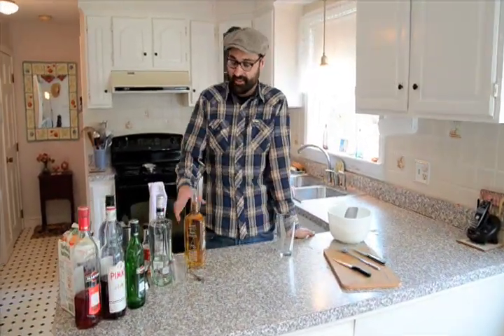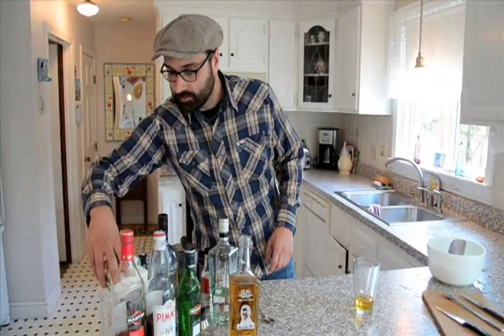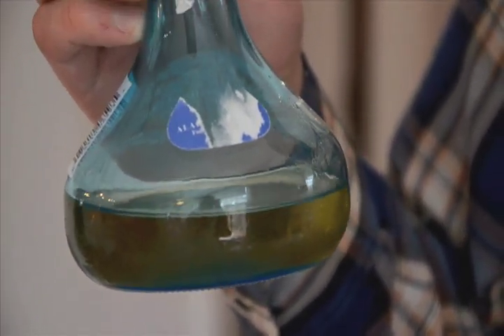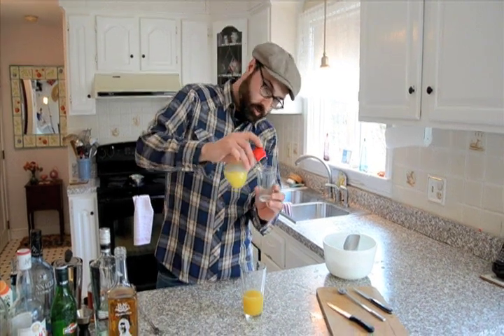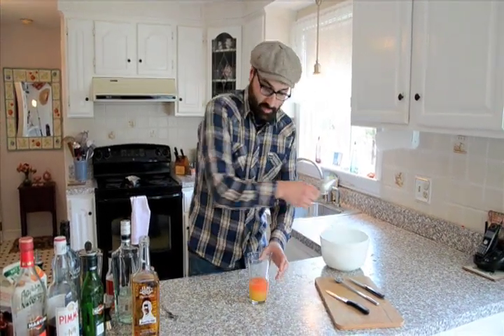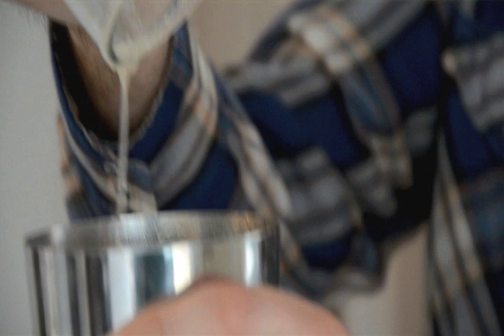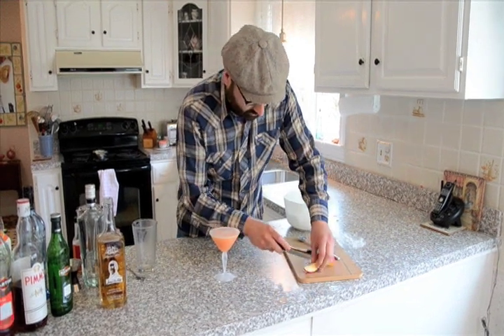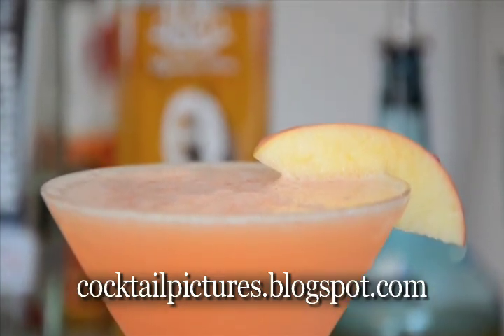The Sebago Cocktail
The highlight of the Sebago Cocktail is the combination of the orange juice with the ginger syrup, which marries very well with the complex foundation of apple brandy. The lemon juice adds some balance to the drink as far as tartness is concerned, and the Peychauds bitters add additional depth as well as helping provide its distinct salmon color. This drink should go over equally well with cocktail drinkers of all kinds.

2 oz. quality apple brandy such as Josiah Bartlett
1 1/2 oz. orange juice
1/4 oz. lemon juice
1/2 oz. ginger syrup*
dash Peychauds bitters.

Shake with ice and strain into a cocktail glass.

This video was directed by John C. Brown